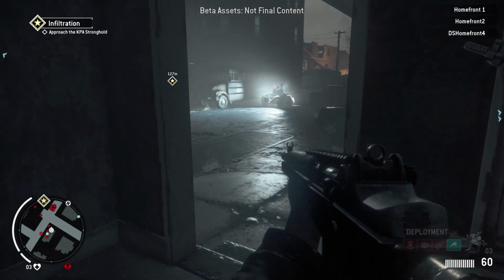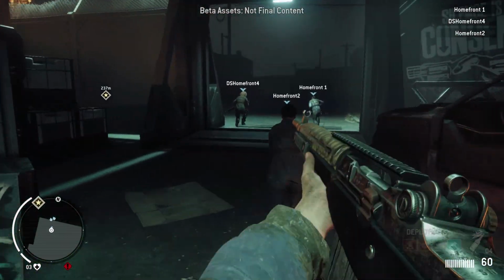Homefront: The Revolution - Hands-on with Resistance Mode (Multiplayer)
Homefront: The Revolution’s multiplayer finds its spark when it digs into what the game is about thematically - you and three other people, armed with homely DIY guns, being hopelessly outmatched in a sophisticated urban environment. Try for yourself in a closed beta on Xbox One, running Feb 11 until Feb. 14.